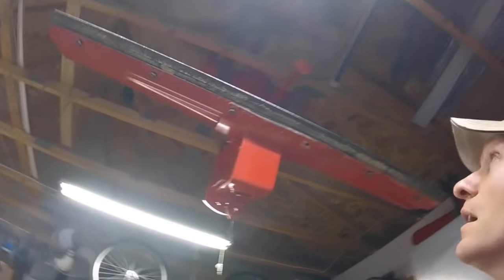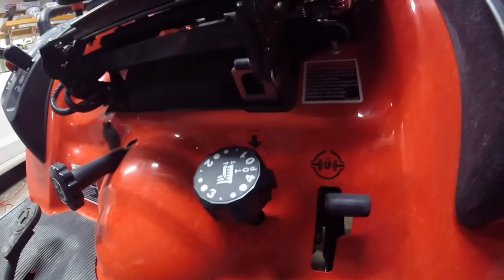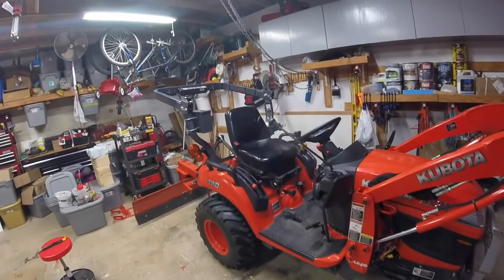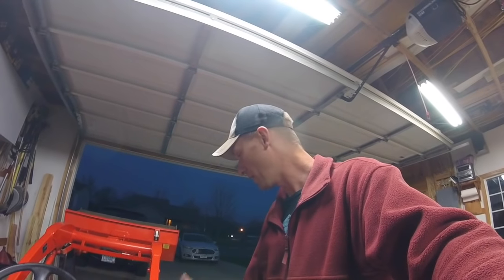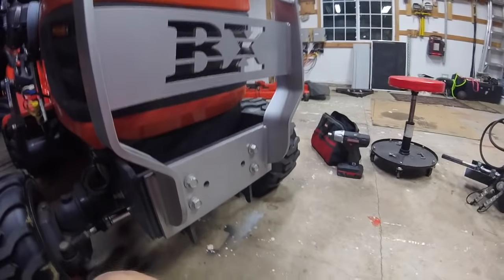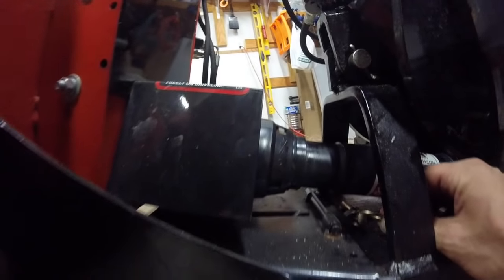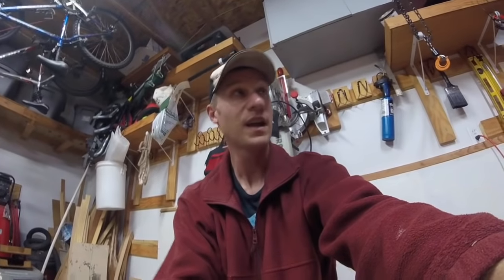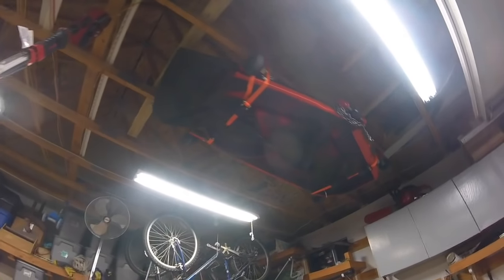Kubota Front Snowblower, Back Blade and Tire Chain Install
Kubota BX2750D Front Mount Snowblower